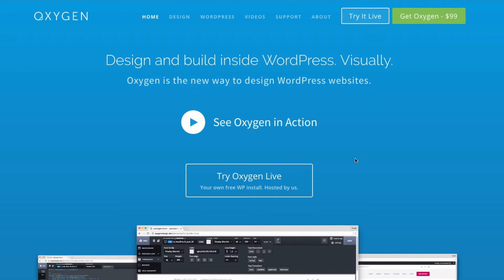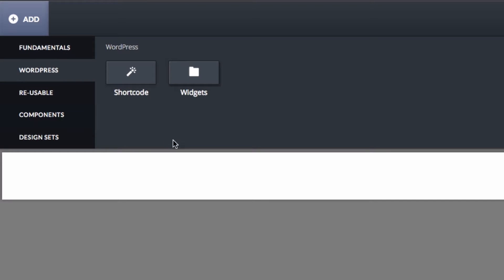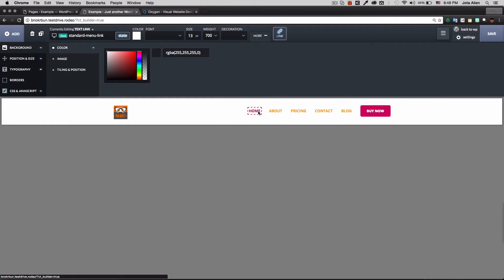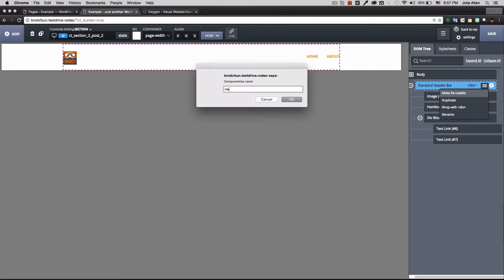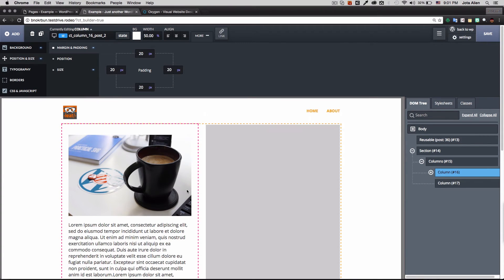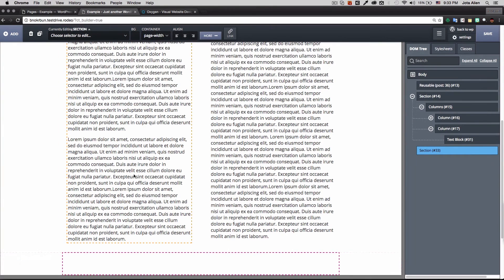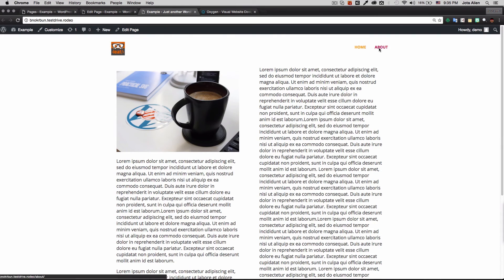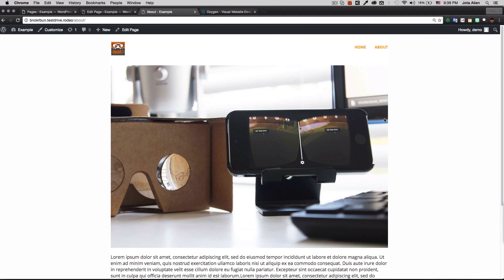Build And Design Your WordPress Website Using Oxygen.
Oxygen is a visual editor inside WordPress that gives you a lot of flexibility. I really like it because you can code or use the visual editor if you don't know how to code. I think this is just the beginning of something amazing.